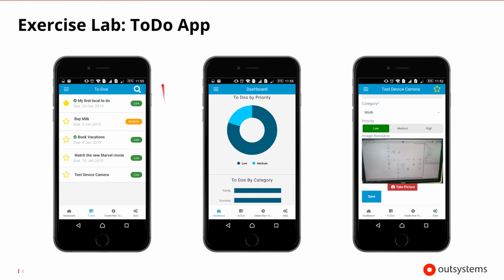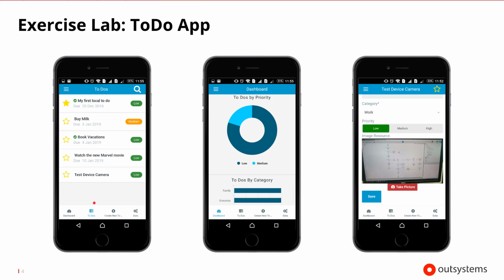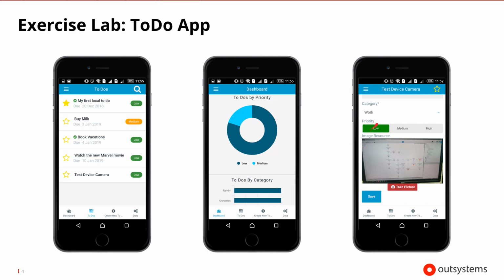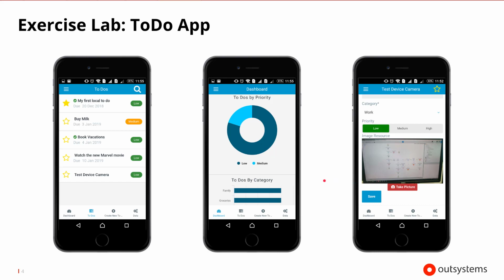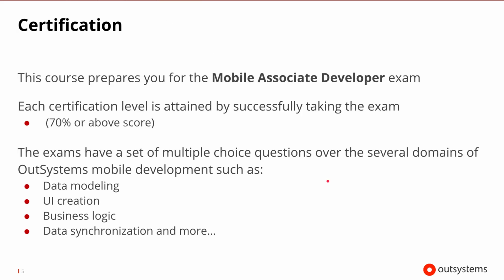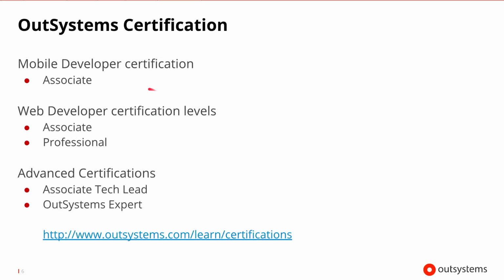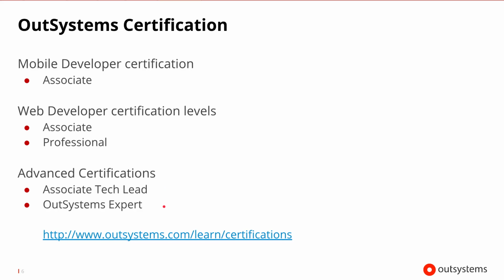11 Course Overview